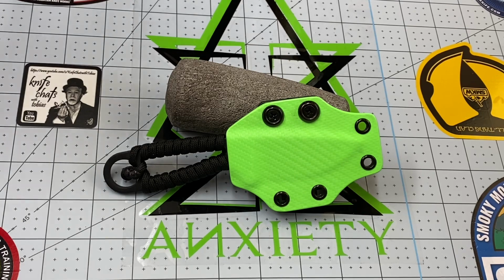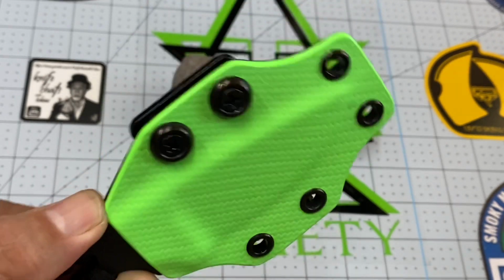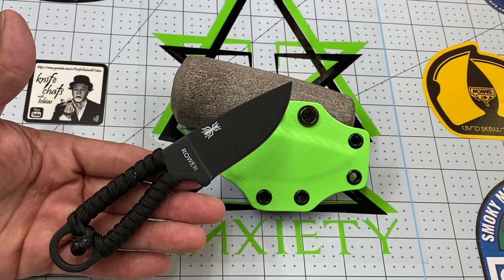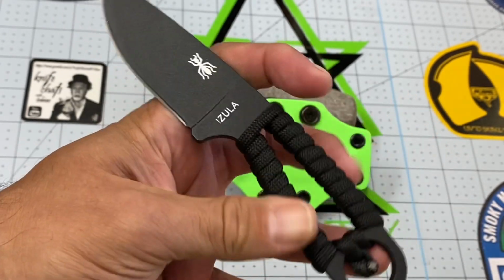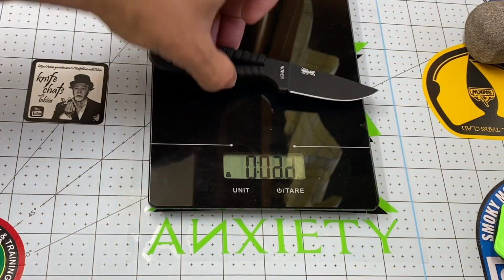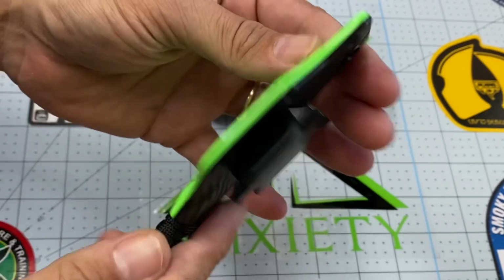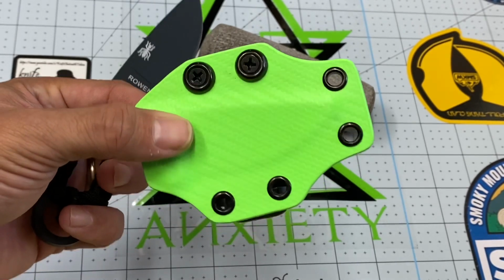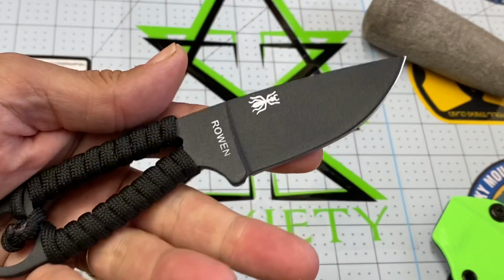ESEE IZULA with Custom Sheath from ANXIETY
Hi guys check out this great knife and custom sheath!! You can find this sheath with this EBay seller -